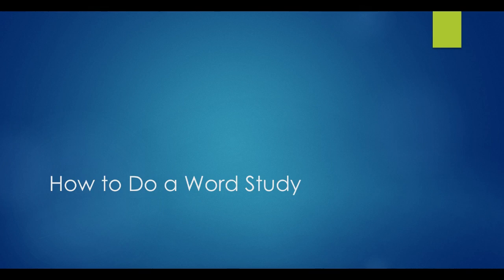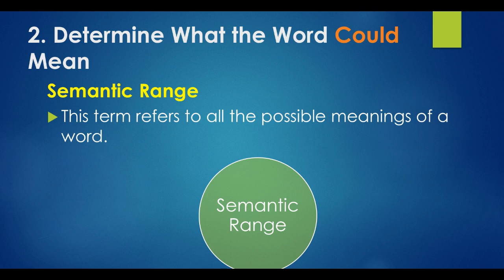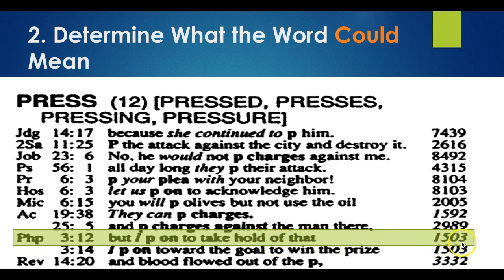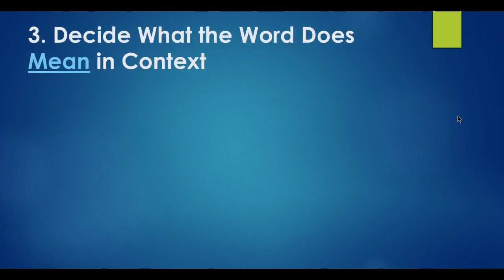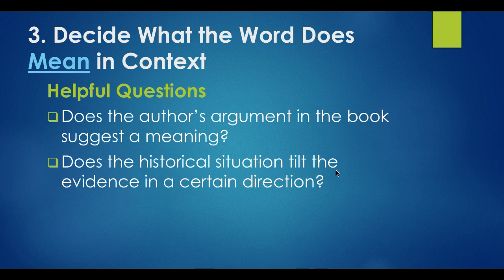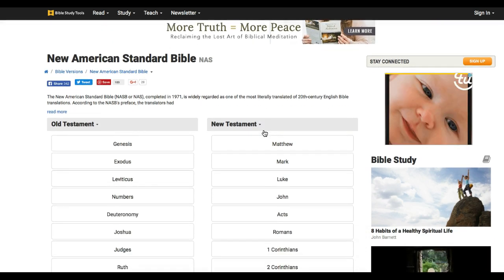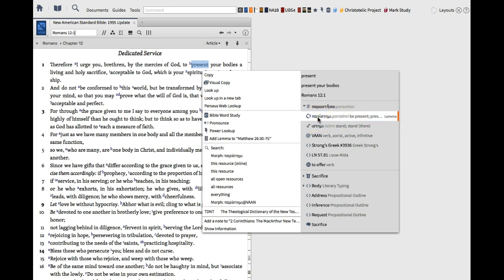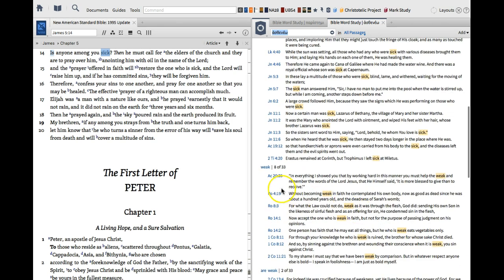How to Do a Word Study